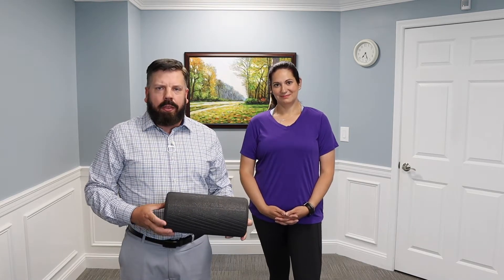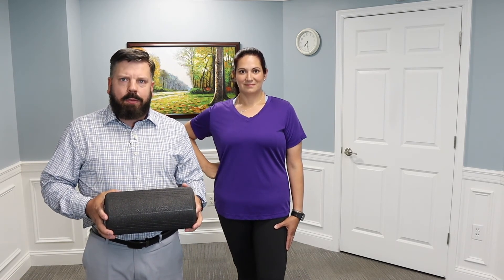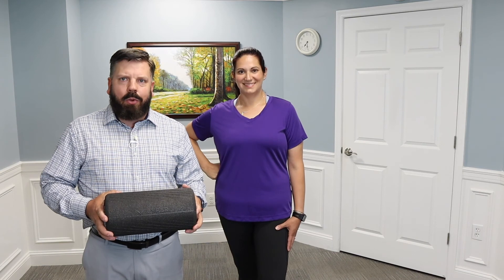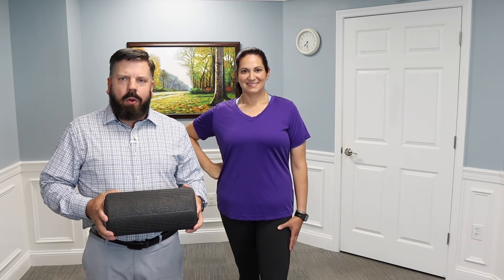Review of Vyper 2.0 Foam Roller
In today's video I'm reviewing the Vyper 2.0 Foam Roller by Hyperice.  The Vyper 2.0 is a foam roller with three powerful speeds of vibration.  It combines the traditional foam roller benefits with the vibration of a massage gun.